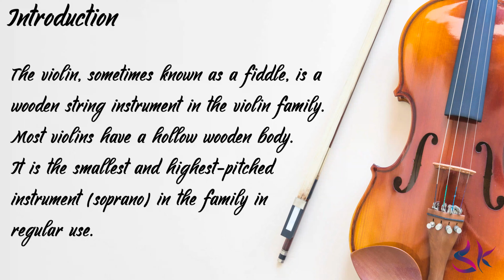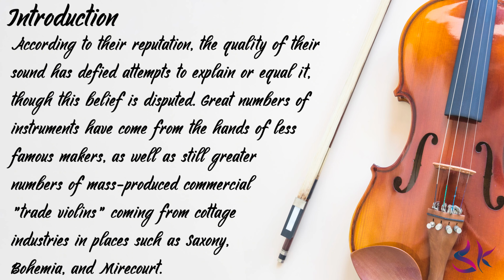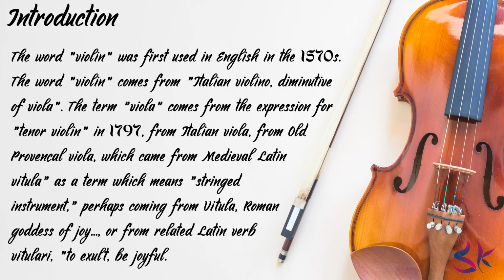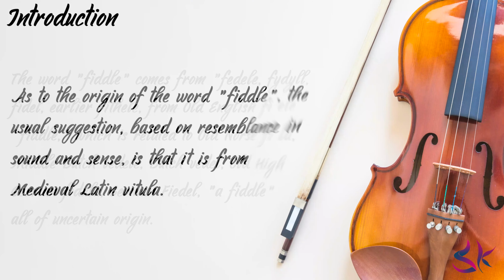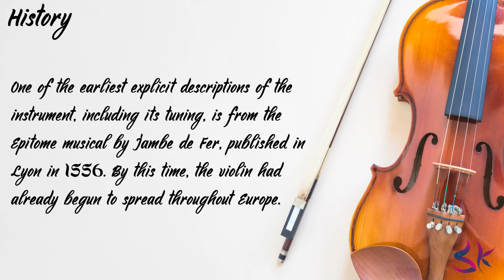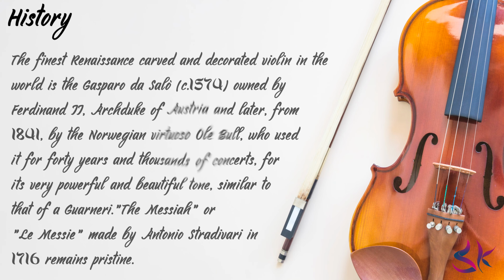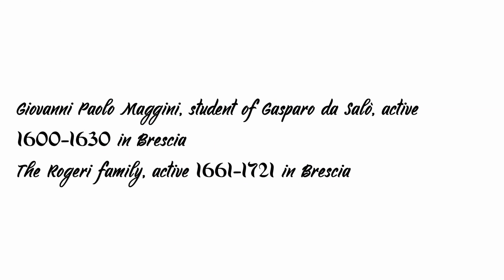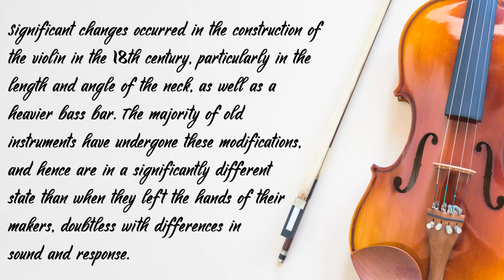Violin Introduction | A Complete Guide For EVERYONE | Introduction & History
In this series, you will get the complete guide of various instruments from the Basics to the Advance Level.